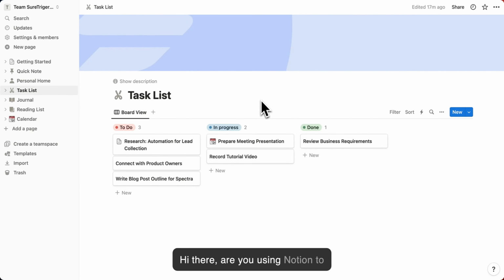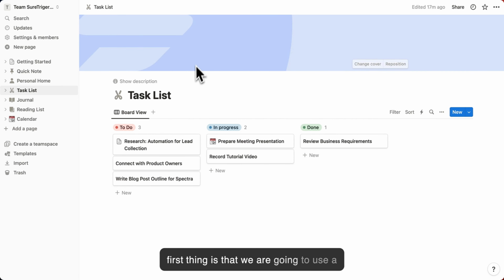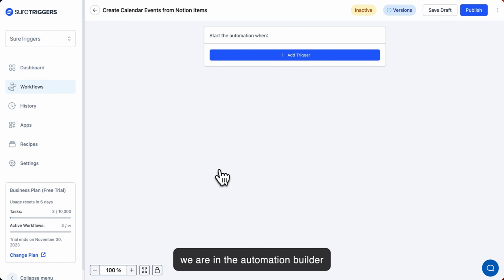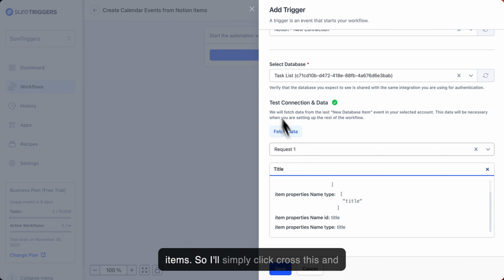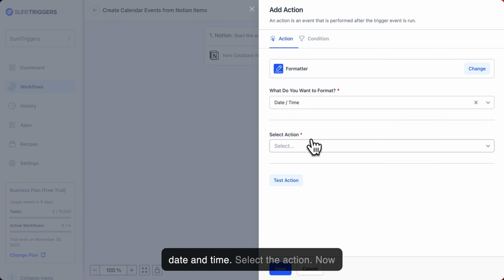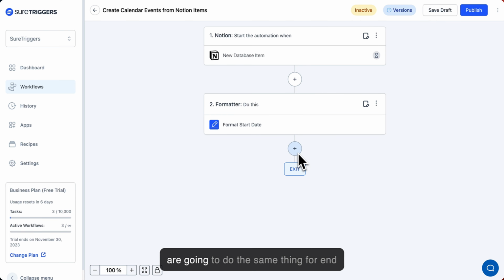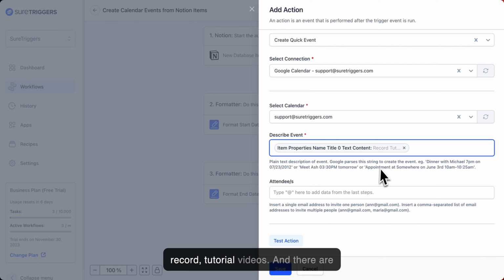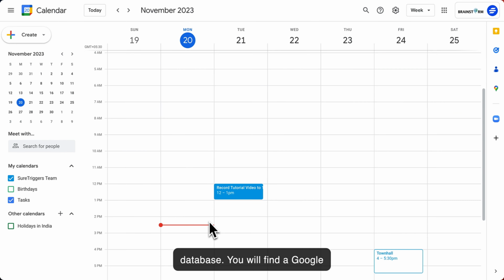Sync Google Calendar with Notion: No-Code Automation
In this video, you'll learn how to connect Notion with Google Calendar to automatically create calendar events from Notion database items.

For this, we'll use an automation tool called SureTriggers!

TOC:

0:01 Introduction
0:45 Why Connect Google Calendar with Notion
1:45 What is SureTriggers?
2:30 How to Get Started With SureTriggers?
3:00 Creating Workflow to Add Calendar Events from Notion Database Items
12:39 Conclusion

🔧 About SureTriggers:

SureTriggers is your go-to automation tool designed to simplify your tasks and boost your productivity. Whether you're a beginner or an experienced user, you can use SureTriggers to connect your apps with each other and automate repetitive tasks.

Sign up for SureTriggers from SureTriggers website.

🔔 Stay Updated:

Stay up-to-date with the latest automation trends and SureTriggers updates.

Join our growing community of automation enthusiasts, and let's revolutionize the way you work together! Thank you for choosing SureTriggers – where automation meets simplicity.

Happy Automating! 🤖✨